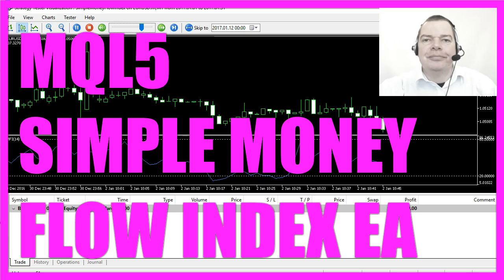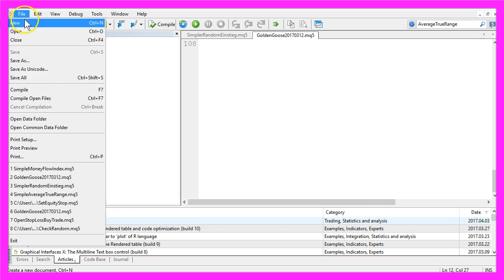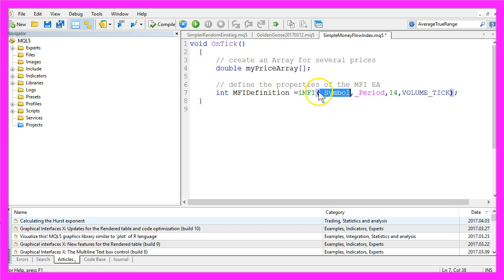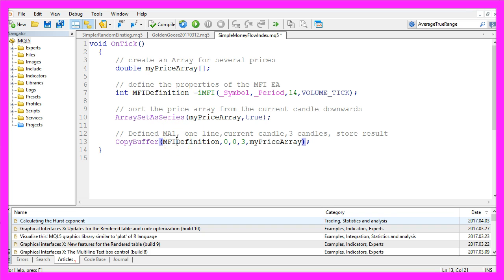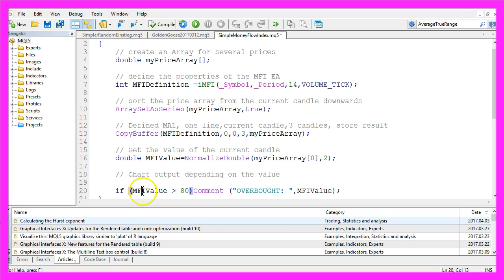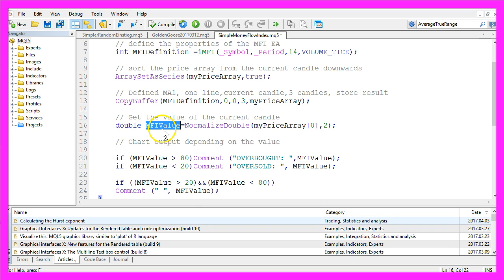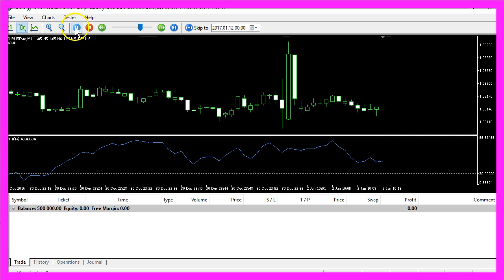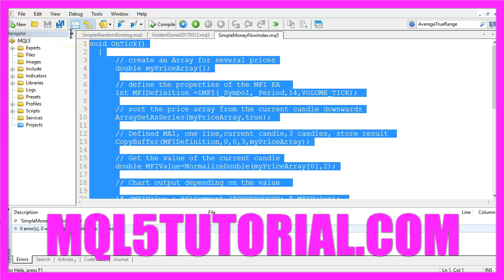MQL5 Tutorial - Simple Money Flow Index Expert Advisor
With MQL5 for the Metatrader5 we code an Money Flow Index Expert Advisor by using the built-in iMFI function that comes with MQL5. The MFI Indicator will help you to find out if the forex market is overbought or oversold...

What you see here is the Money Flow Index or the MFI. This indicator will tell us if something is oversold and is the case when the blue line here drops below the 20% line and in the other case when the blue line is above the dotted line of the 80% mark. It means that the current currency pair is considered to be overbought. Now how can we create an MQL 5 Expert Advisor that uses the MFI indicator? To do that please click on the little button here or press the F4 key on your keyboard and now you should see the Meta Editor and here you want to click on File, New, Expert Advisor from Template, Continue, I will call it Simple Money Flow Index now Continue, Continue, Finish and remove everything above the Ontick function. Let’s delete the comment lines here and now we want to create an array for several prices. It's a double array called My Price Array and in the next step we are going to define the properties of the MFI Expert Advisor that is done by using the function IMFI that is built-in into MQL 5. We will do that for the current currency pair for the chart and currently on the chart selected periods and it will be calculated for fourteen candles based on the tick volume because if you click on Insert, Indicators, Volumes, Money Flow Index, you will also see the fourteen candles and the tick volume here.
And now we are going to sort the price array from the current candle downwards by using array set a series for our price array we have created here and now we use Copy Buffer to fill our price array according to the MFI definition we have created here for the one indicator line we need from the current candle zero for three candles and store the results in the price array. After that we are going to use a double variable called MFI value to get the value of the current candle that is candle zero in our price array and we use normalized double to get it with two digits behind the dot that should be enough and now we want to create a chart output depending on the value and if the MFI value is above eighty we want to output the text “Overbought” and the MFI value on the chart by using the comment function. In the other case if the MFI value is below twenty the text should be “Oversold,” followed by our calculated MFI value and if our indicator line is between these two dotted lines here that would be the case if the MFI value is above 20 and below 80%  we use the comment function to output an empty string because we have no signal followed by the MFI value we have calculated here, please click on the compile button here or press the F7 key on your keyboard and the Expert Advisor should compile without any errors or any warnings here and if that is the case please click on the little button here or press F4 to return back to Meta Trader.
And back in Meta Trader you want to click on View Strategy Tester or press control and R on your keyboard and that will bring up the Strategy Tester Panel here and here you want to select the Simple Money Flow Index.ex5 file, please make sure to mark the visualization option and start your test. And this is how it looks like; our blue indicator line is below the 20% dotted line here so we see the text “Oversold,” and now it's rising and as soon as it crosses the upper dotted line here and the value is above 80% we see the text “Overbought” followed by the current value you see when you place your mouse above the indicator line for a few seconds. Okay now you know how to create an Expert Advisor that will use the Money Flow Index Indicator and you have coded it yourself with a few lines of MQL 5 code.